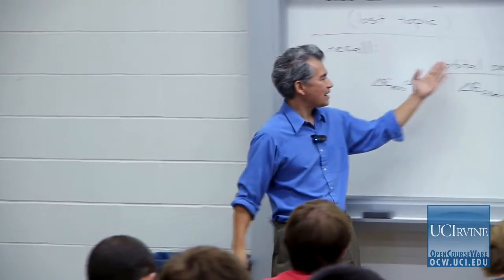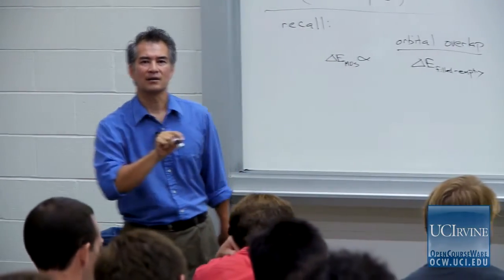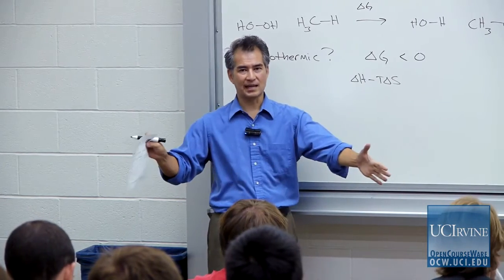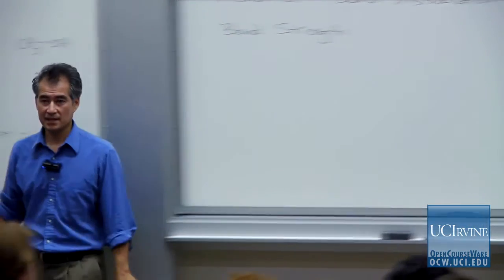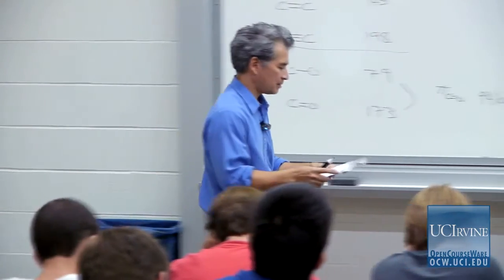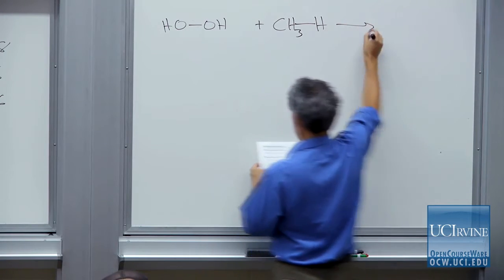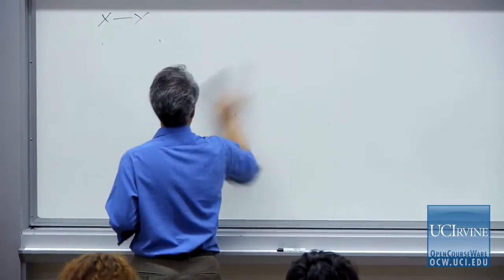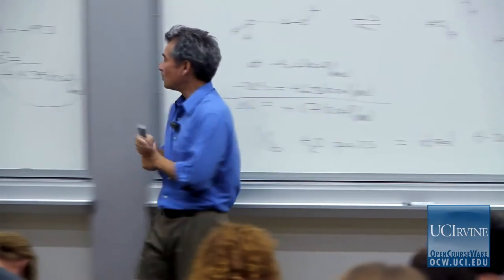HALOGENS - THE SECRET ELEMENT!